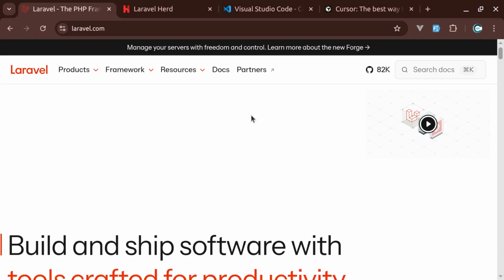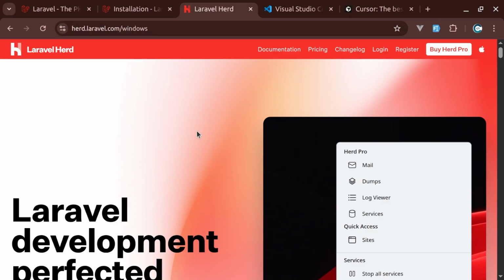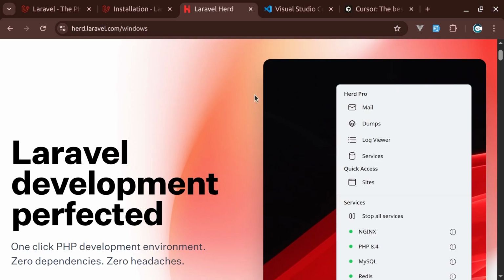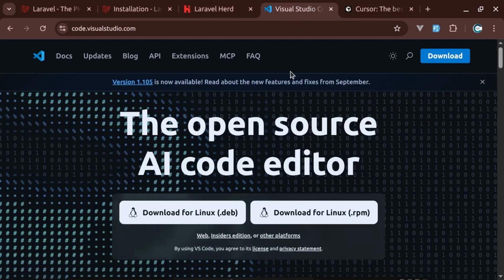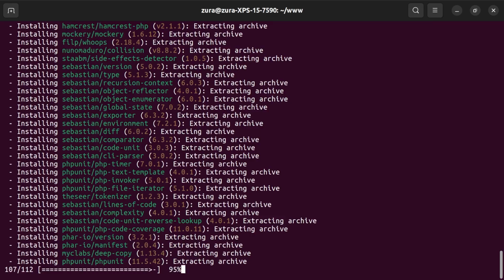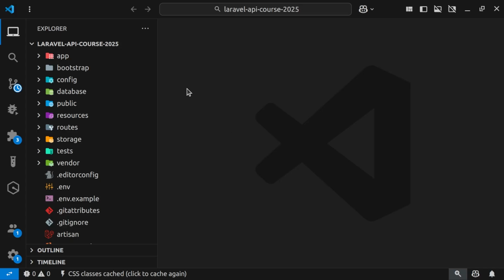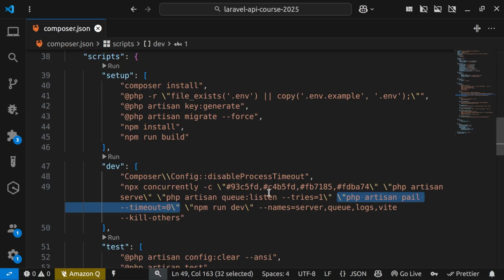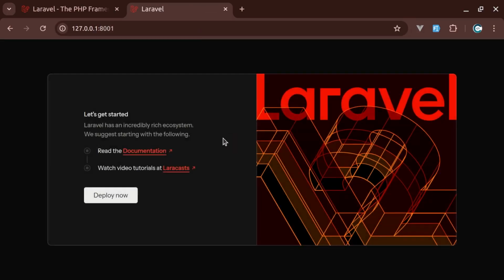04 Setup Laravel Project